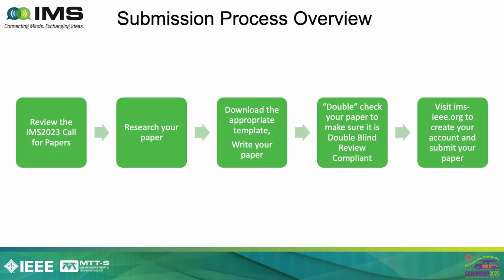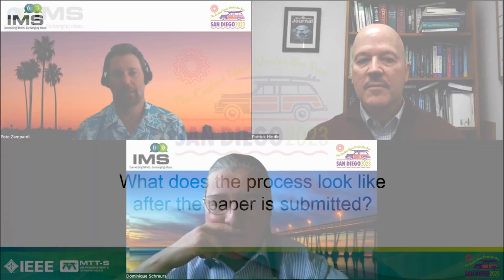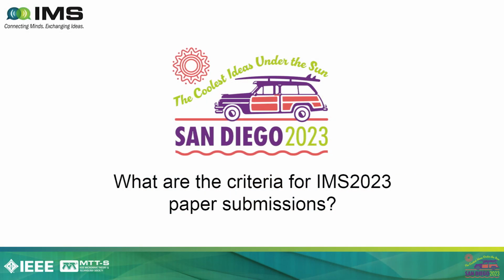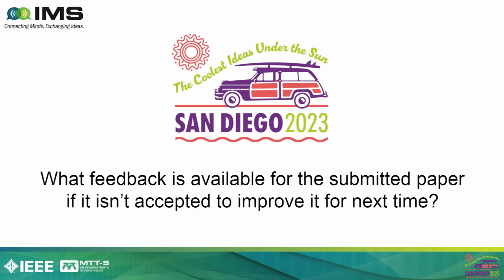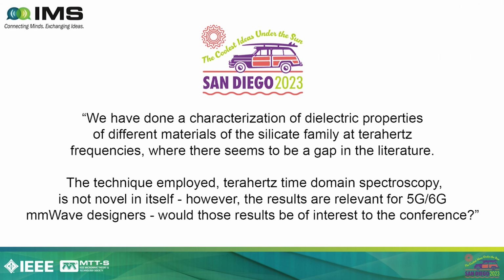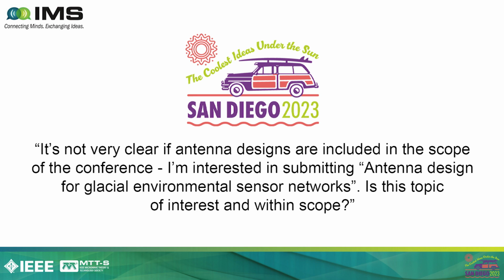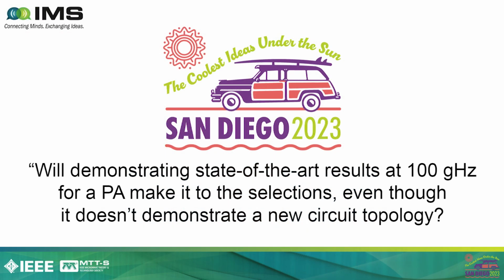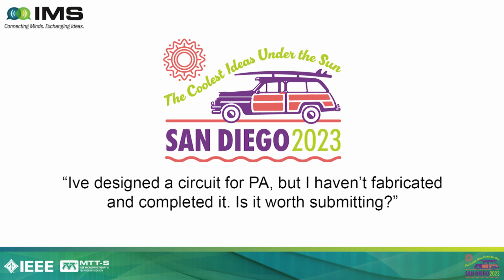IMS2023 Technical Paper Online Open Forum